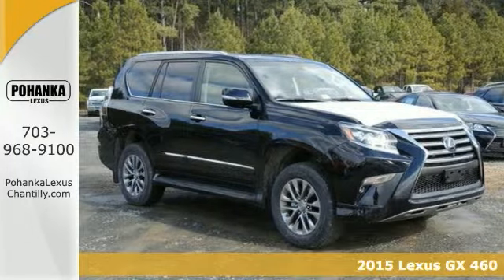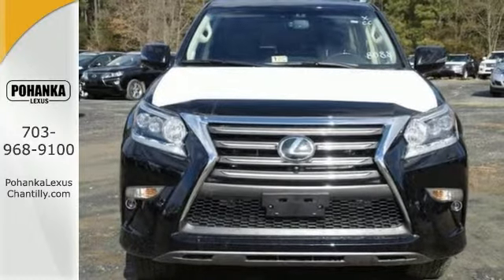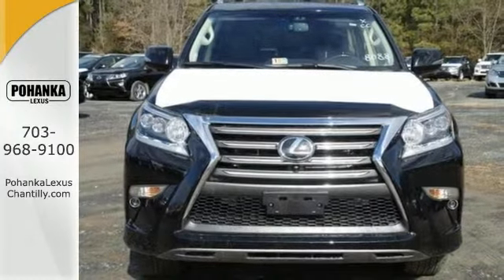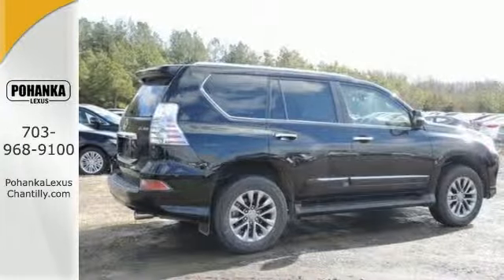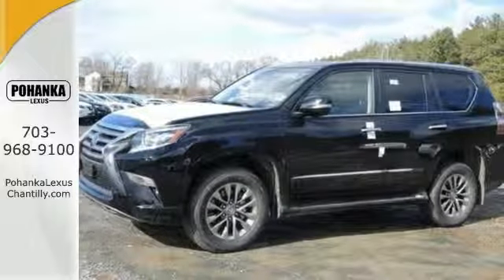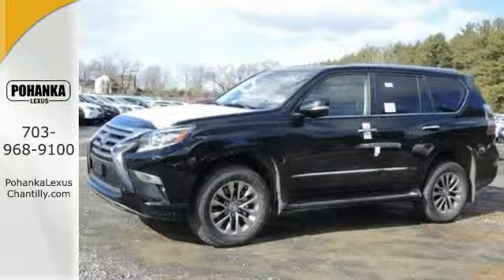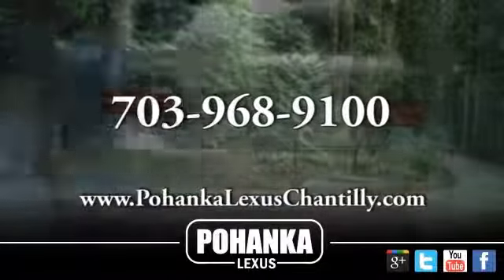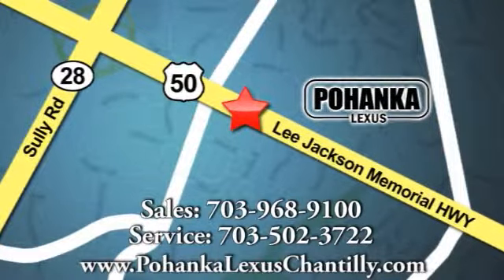New 2015 Lexus GX 460 Chantilly VA Washington-DC, MD GXF501663 - SOLD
Year: 2015
Make: Lexus
Model: GX 460
Trim: 4WD 4dr Luxury
Engine: 4.6 L 8 Cyl. Cyl.
Color: Black Onyx
Interior: Sepia
Stock #: GXF501663
VIN: JTJJM7FX5F5101663
Packages Driver Support Package w/Mark Levinson Audio Pre-Collision System w/Driver Attention Monitor, Dynamic Radar Cruise Control, Lane Departure Alert (LDA), Intelligent High-Beam Headlamps, Wide-View Front and Side Monitor, CRAWL Control, Mark Levinson Premium Audio: 17-speakers, 330 Watts, 7.1 Channel Architecture, Automatic Sound Levelizer (ASL), Single Disc DVD/CD player Accessories Exhaust Tip Cargo Mat, Cargo Net, Wheel Locks, & Key Glove

Address:
13909 Lee Jackson Memorial Hwy